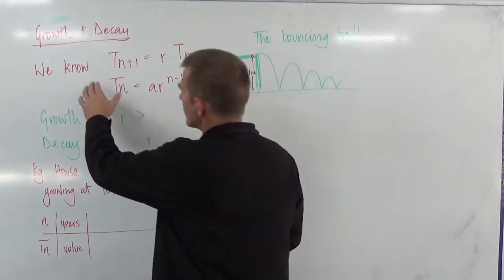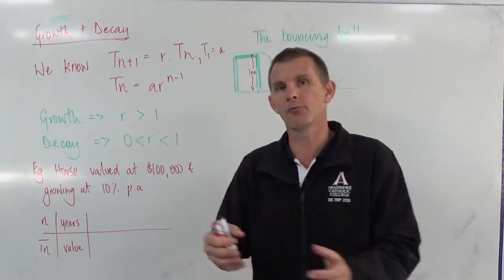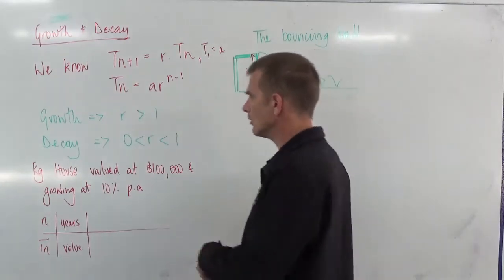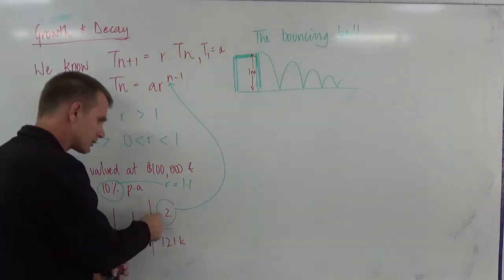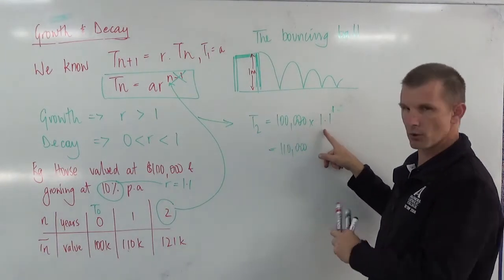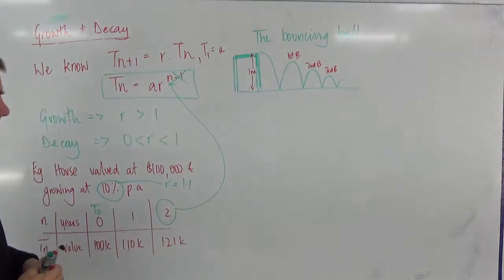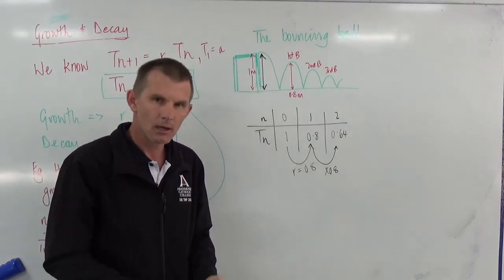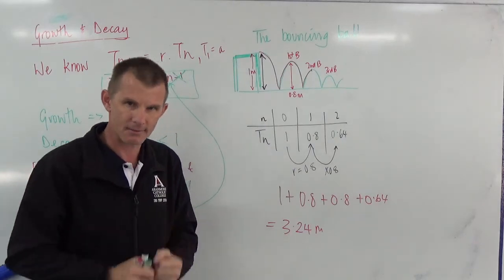Year 12 Application: Applications of Geometric Sequences in Growth and Decay questions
As mentioned in the video for those top students please check out the following videos on Arithmetic and Geometic Series (that is where we add up each term), not part of this course, but handy to know how to do it.  Your calculator will allow you to do it quickly, but knowing when to use it is the key.